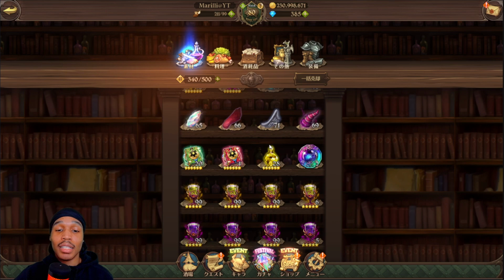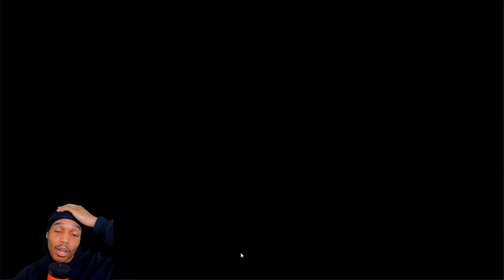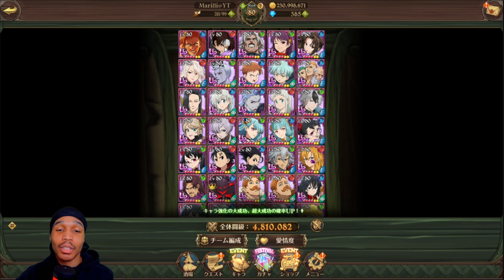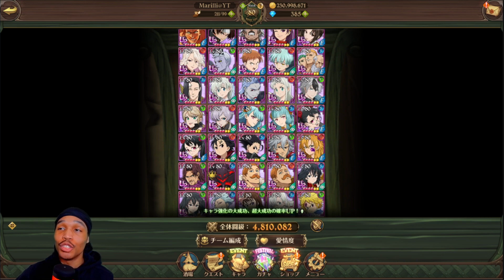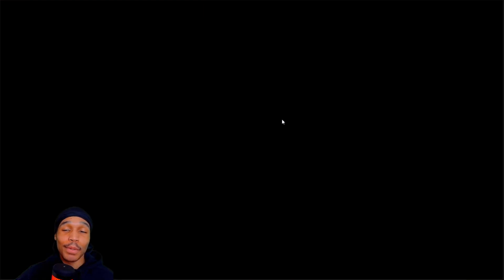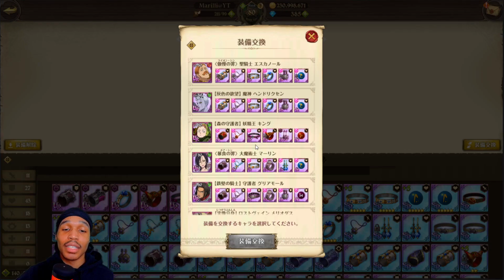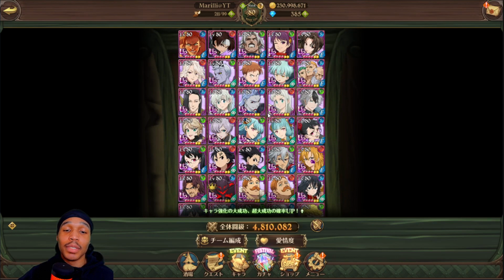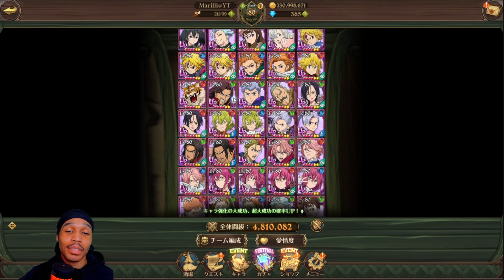$12000 JP GRAND CROSS ACOUNT TOUR! 4.8 MILLION CC [SEVEN DEADLY SINS GRAND CROSS]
0:00 Bmark - Easy To Love You

3:24 Diviners X Riell - Slow

6:33 Steven Universe: Other Friends [GlitchxCity & Sapphire]

9:10 Unknown Brain - DEAD (ft. KAZHI)

12:39 Undertale: Napstablook's Theme Remix [Ghost Fight]

16:27 Melty Blood Actress Again OST - Blood Drain

19:34 NEFFEX - Grateful